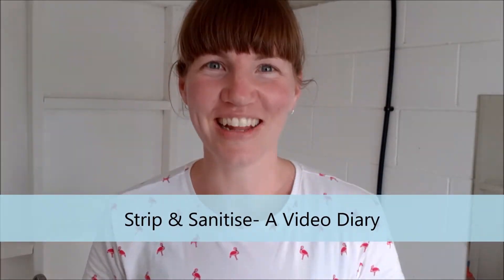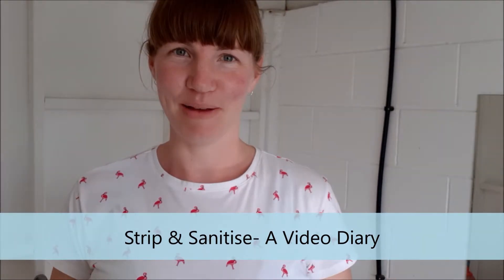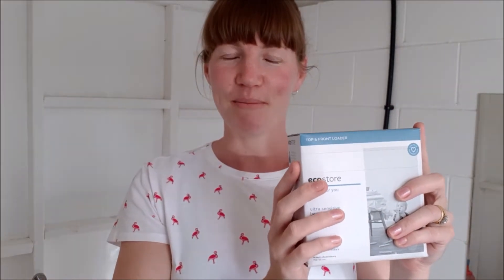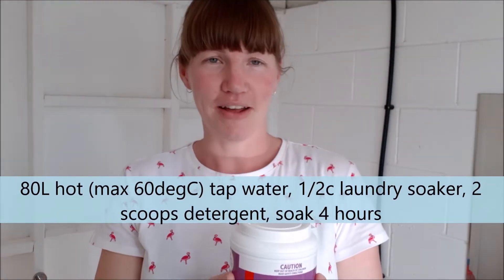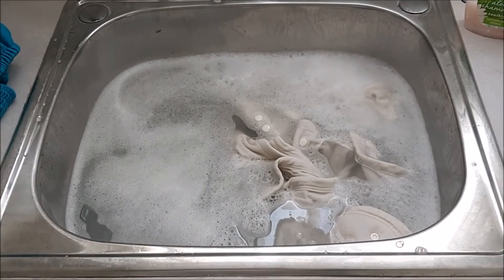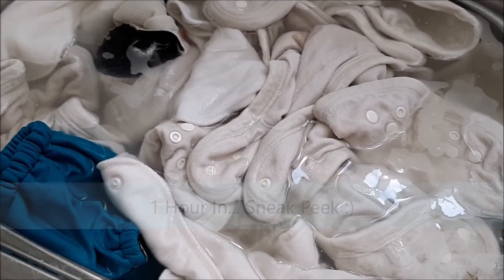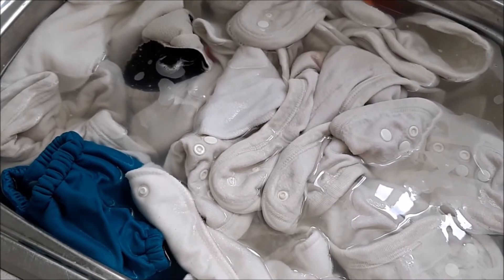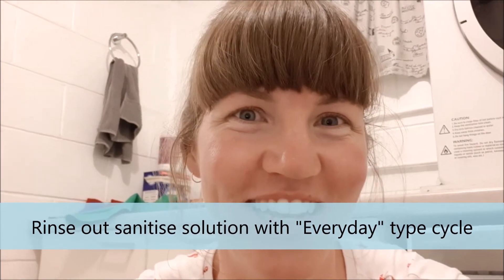Strip and Sanitise your Modern Cloth Nappies- A Video Diary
A Strip & Sanitise is a thorough cleaning process for poorly-laundered (aka stinky, stained) cloth nappies. You might like to use this process if your nappies smell and no matter what you try it doesn't go away, or if you've purchased nappies on the secondhand market and you want them to be super clean for your baby.

The Strip & Sanitise has 6 steps:
1. Strip soak
2. Rinse
3. Sanitise solution
4. Rinse
5. Wash x 2
6. Dry

The Strip & Sanitise is otherwise known as a Strip & Bleach and is originally from Fluffloveuniversity.com . The Strip & Sanitise is the Strip & Bleach made user friendly for those in Australia, New Zealand, the Pacific and United Kingdom and was popularised via the Clean Cloth Nappies Down Under Facebook group and later documented at cleanclothnappies.com.

This video documents the process of Strip & Sanitising some secondhand nappies gifted to me by my friend. They were yellow-brown and really smelly after years in storage. After the Strip & Sanitise they were back to their original cream colour and smelled like new.

If you're wanting to try cloth nappies for your baby why not test the waters with a hire package from Clean Cloth Nappy Hire? We're based in Brisbane and ship Australia wide. We offer full-time packages of modern and traditional cloth nappies so you can try cloth without the stress or expense of buying new.